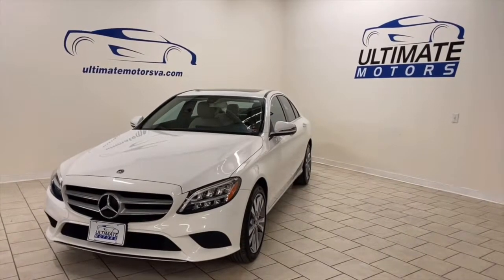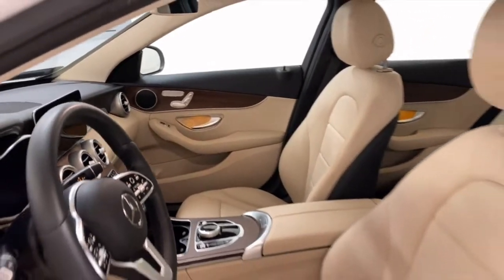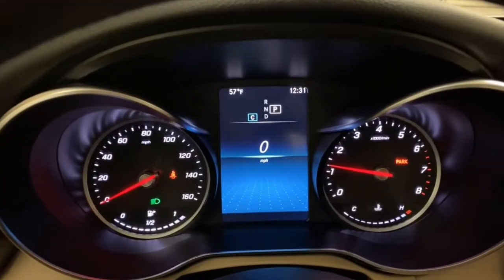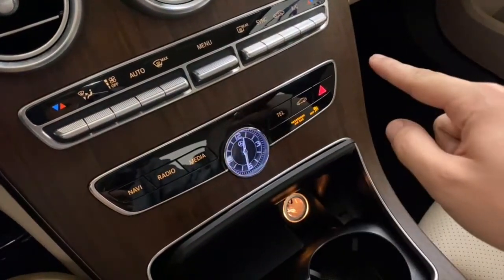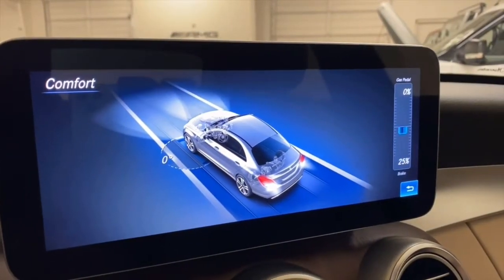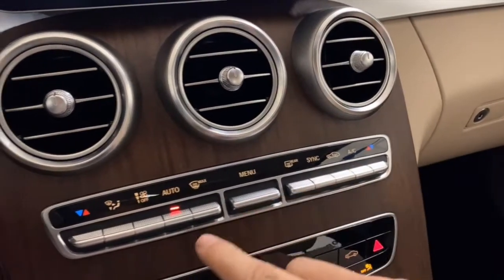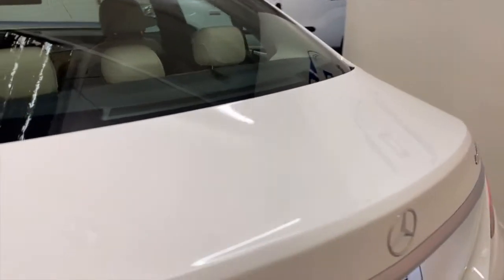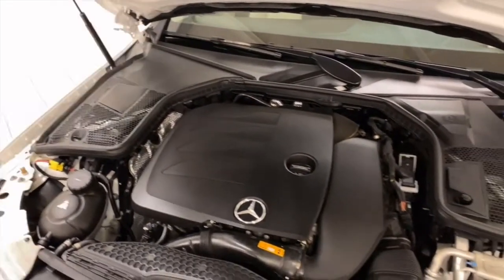2020 Mercedes-Benz - C300 - In Depth Overview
Ultimate Motors is proud to present this 2020 C-Class! It has Keyless Go, heated seats, Apple CarPlay/Android Auto, Burmester premium audio dynamic headlights, and more!